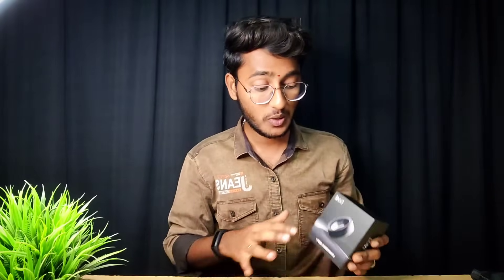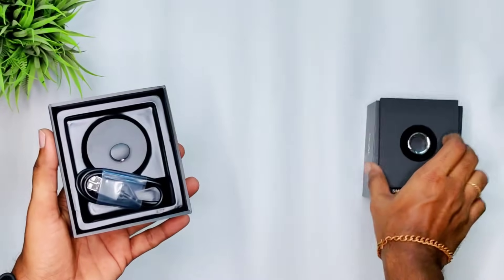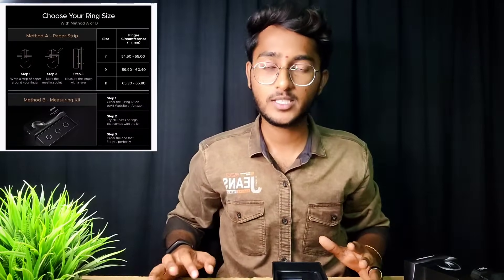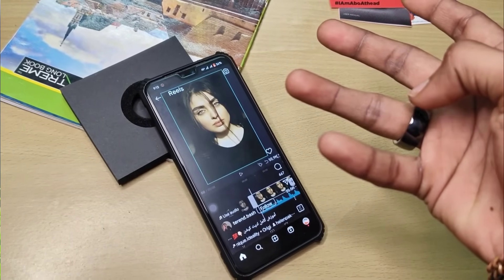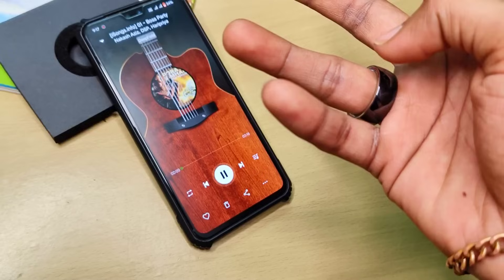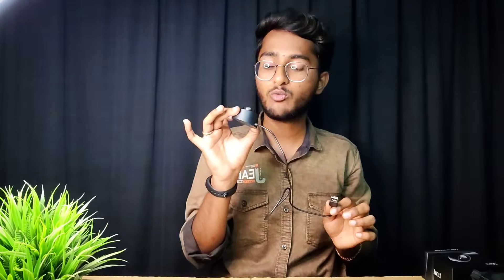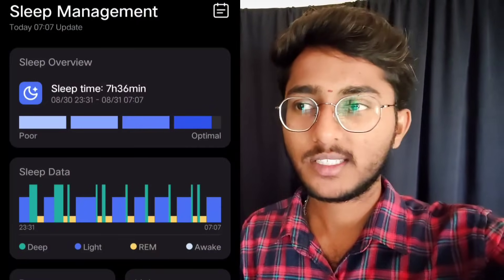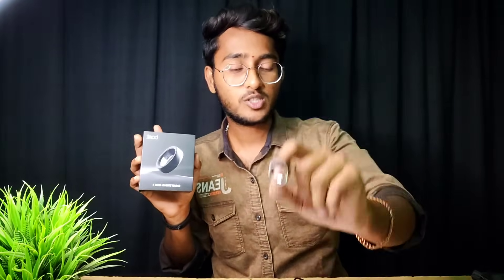Boat Smart Ring unboxing in telugu || Boat smart ring review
Boat Smartring unboxing and review in telugu by ss brand technology